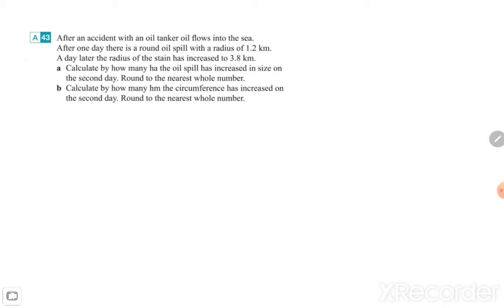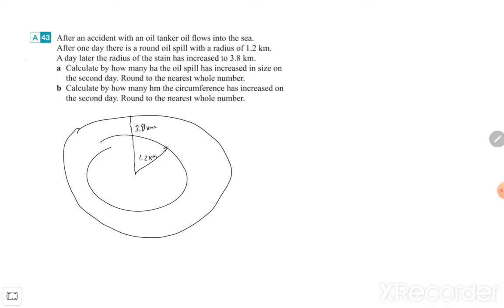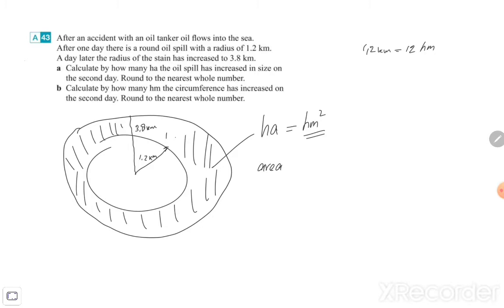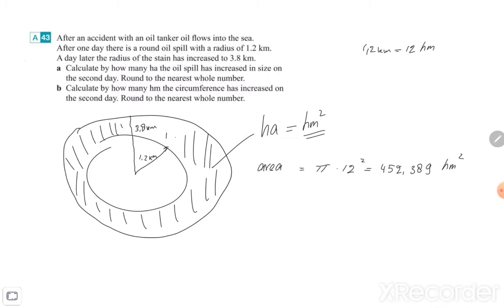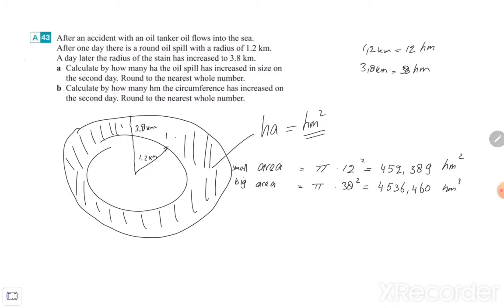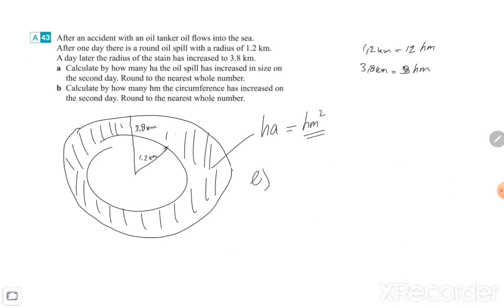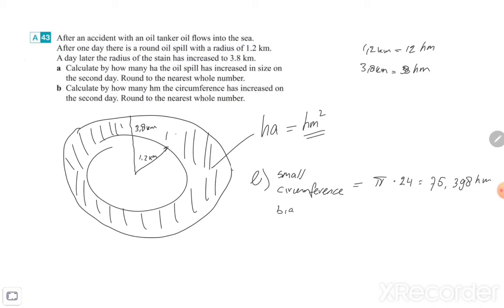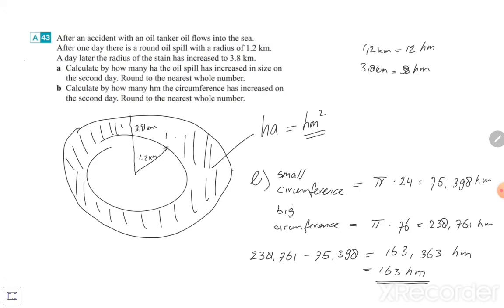1Vwo tto - Measuring - Ex 43